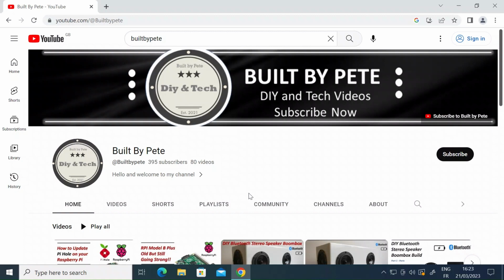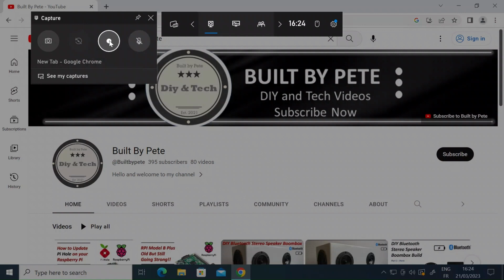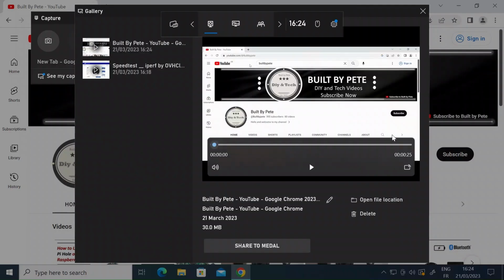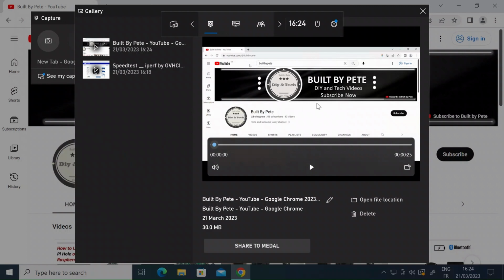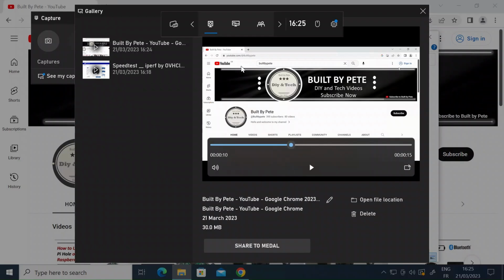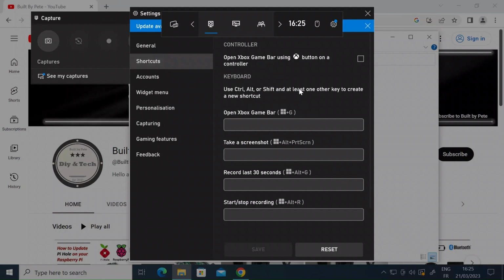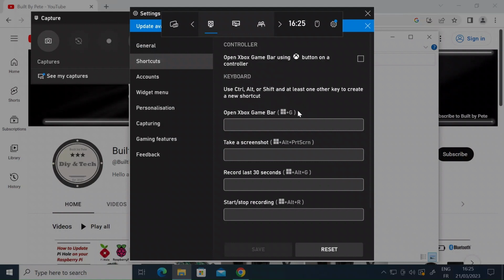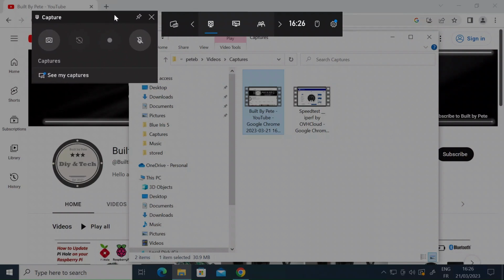Record Your Screen FREE on Windows 10/11 (No Software Needed!)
Did you know your Windows computer comes with a totally FREE screen recorder built right in, with no extra downloads or software required? That's right! The Xbox Game Bar (included with Windows 10 and 11) is perfect for capturing gameplay, app demos, browser tutorials, and so much more.

In this quick and easy guide, I'll show you exactly how to unleash the power of the Xbox Game Bar to record your screen like a pro. Whether you're a gamer, a student, a content creator, or just need to show someone how to do something on your PC, this is the simplest way to get high-quality recordings without any hassle.

You'll learn:

How to activate and open the Xbox Game Bar.

The simple keyboard shortcuts to start and stop recordings instantly.

How to record specific applications or games (it's not just for Xbox!).

Capturing your microphone audio along with your screen.

Where to find and manage your recorded videos.

Quick tips for optimizing your recording settings.

Say goodbye to complex software and hidden fees! Get ready to effortlessly record your screen and share your content.

how to record video on pc windows 11
how to screen record on windows 11
how to screen record on laptop
screen recorder for windows 11